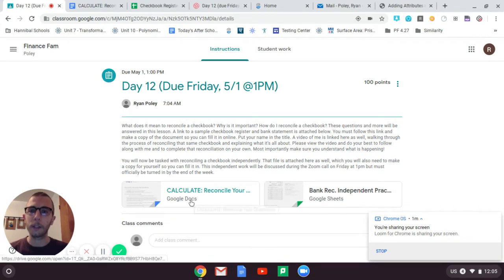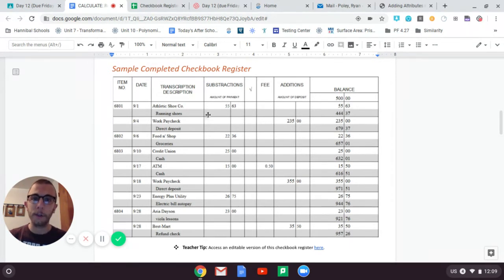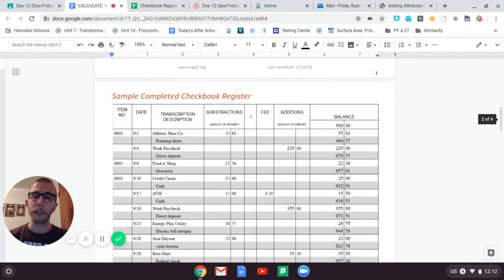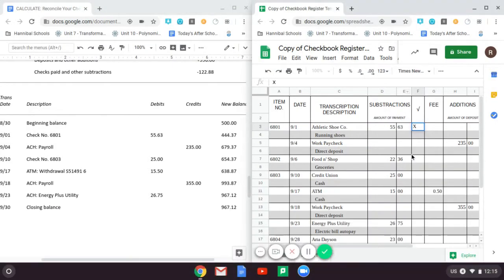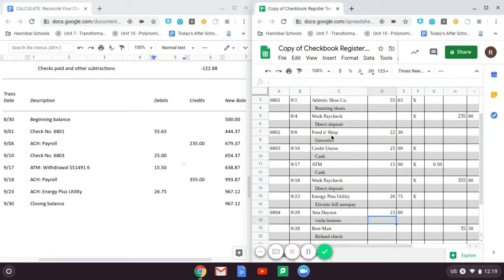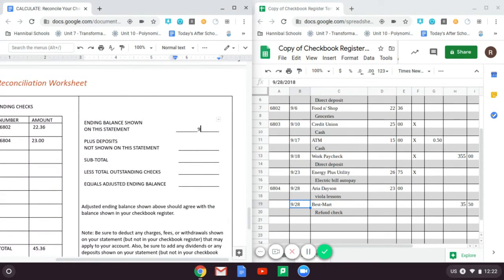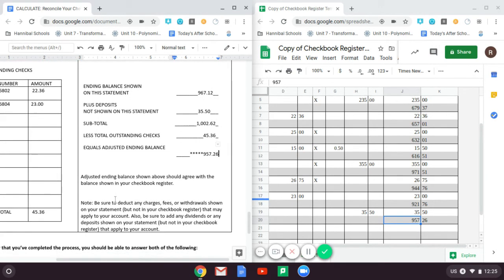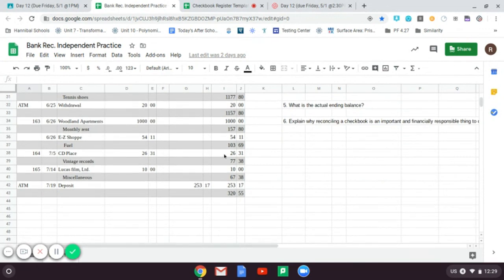Reconciling Your Checkbook w/ Mr. Poley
Moving right along here, following the analysis of a bank statement, today we are reconciling a checkbook. But what does that mean and why is it important? Join us to find out!